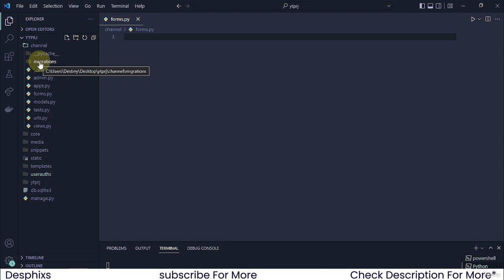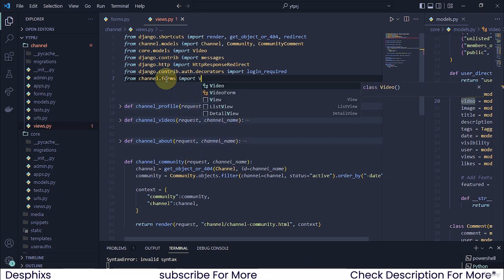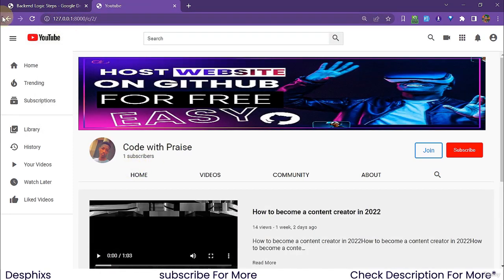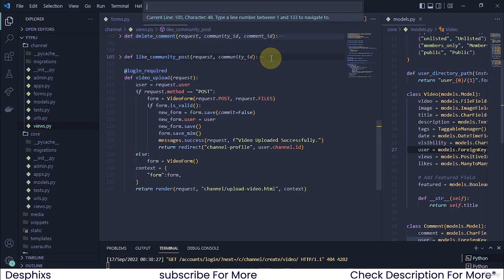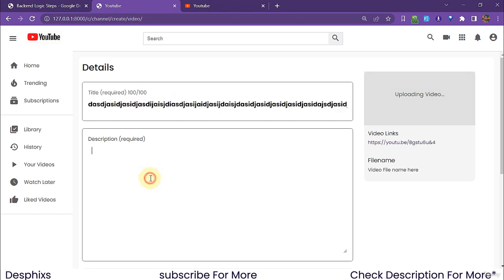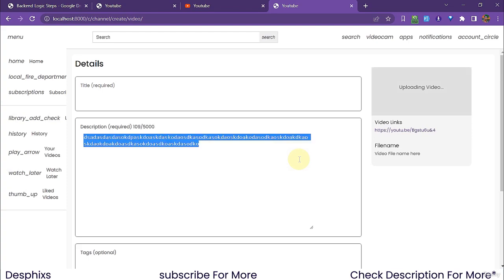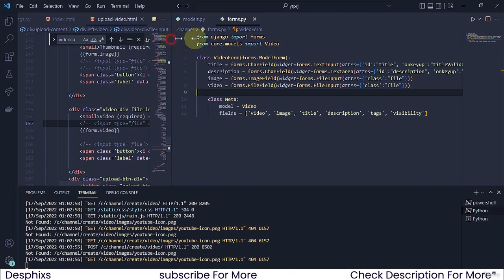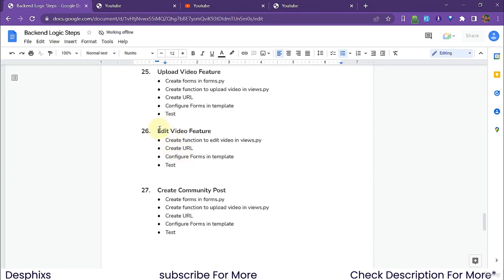SW BAND 50 Uploading Video from Frontend Using Django Forms